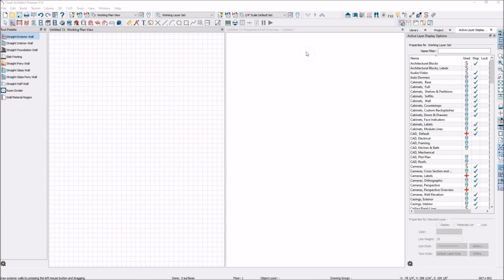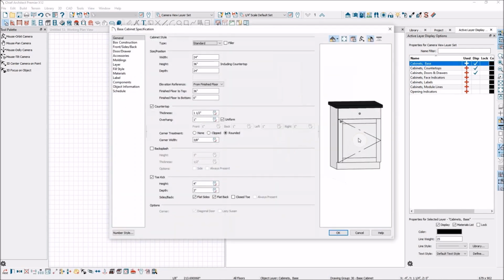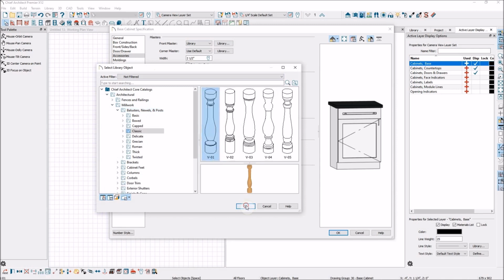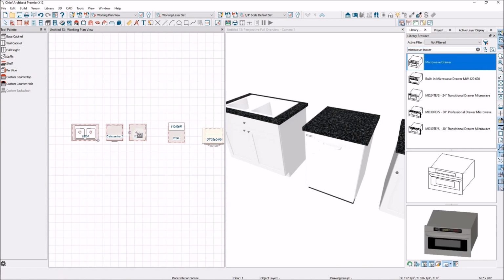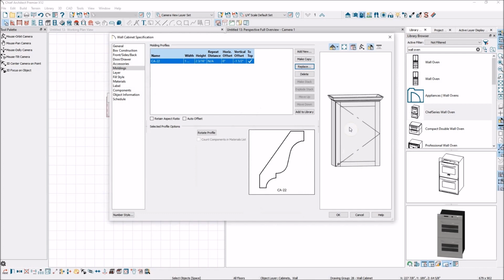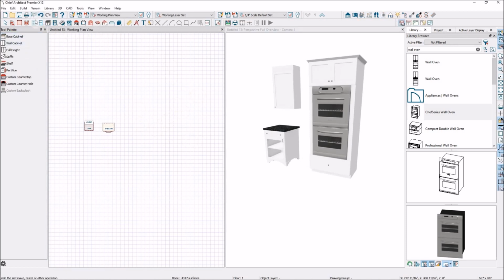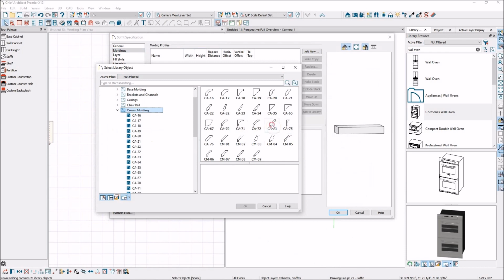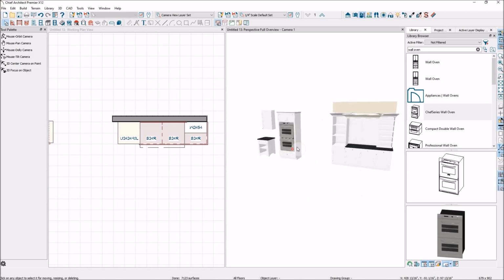25 Chief Architect for Beginners Custom Cabinets